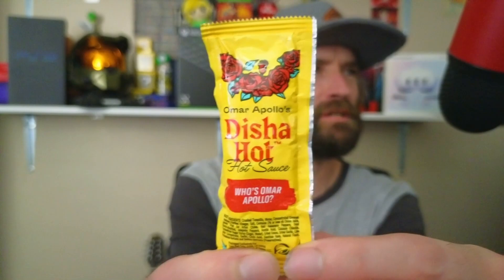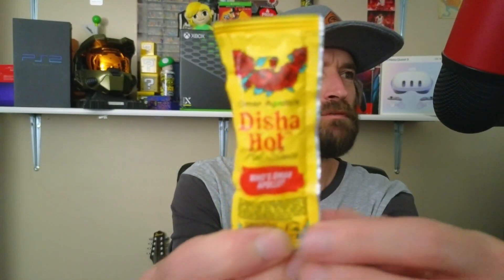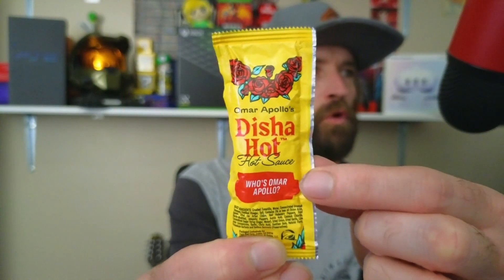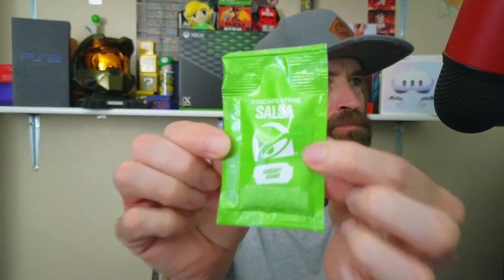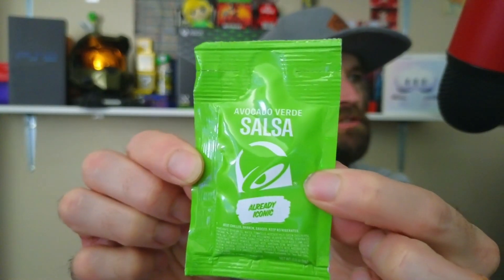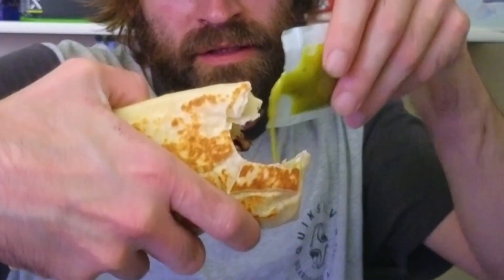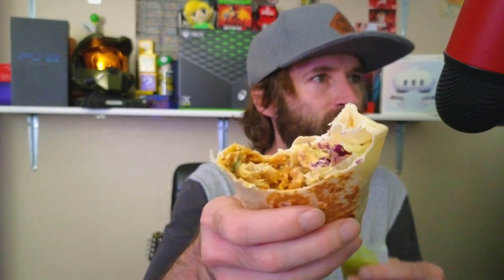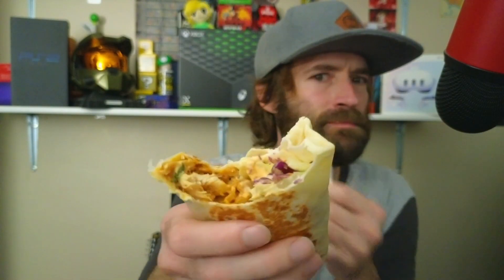FOOD REVIEW | Taco Bells Disha Hot Sauce and the Cantina Chicken Burrito